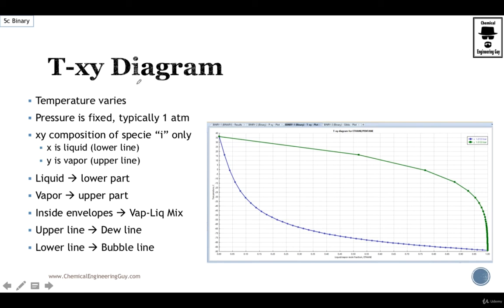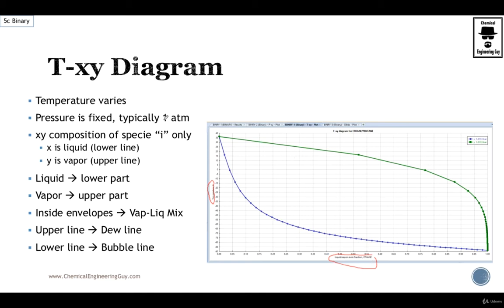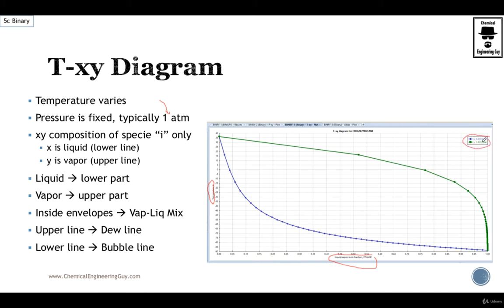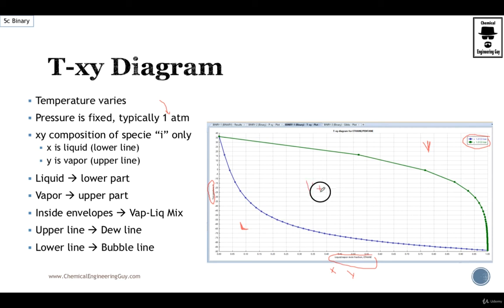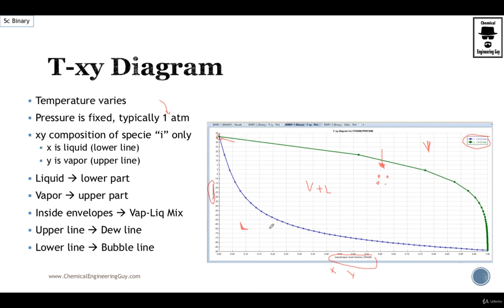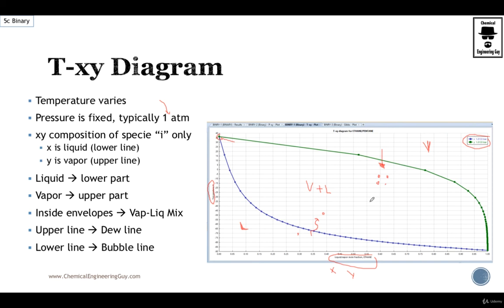Txy Diagrams - Analysis Tools (Aspen Plus)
TXY Diagrams